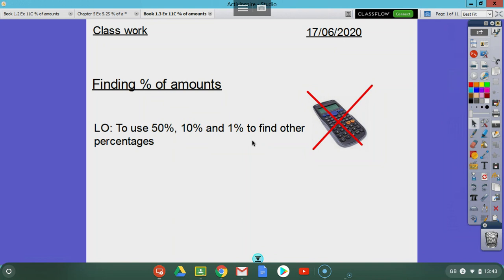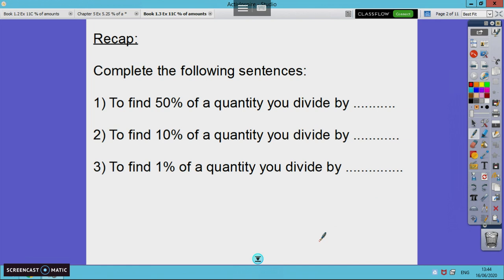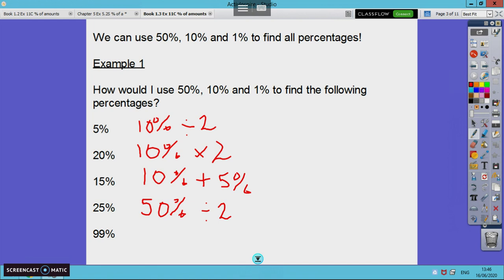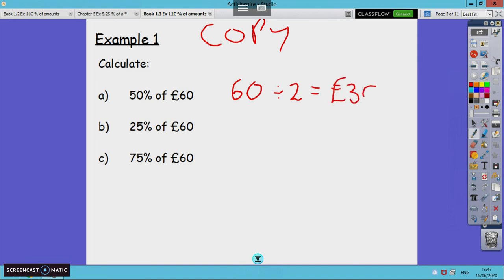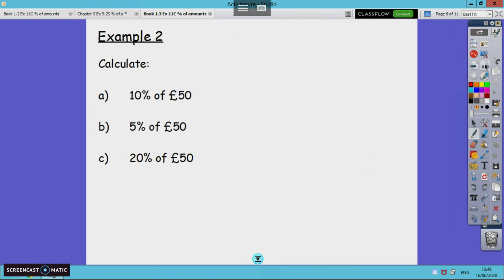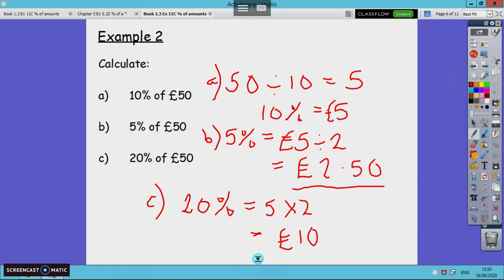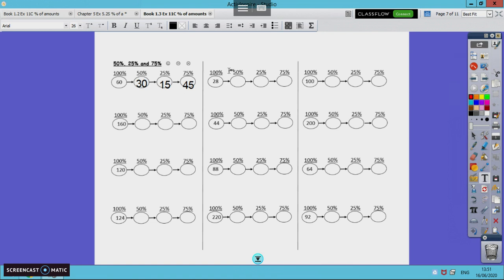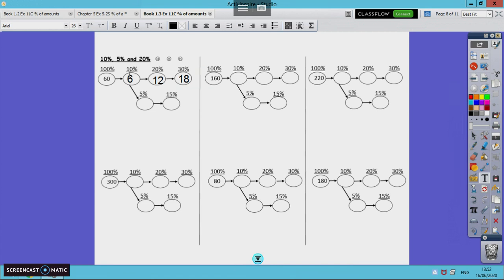Ex 11C % of am y7(1) 17/6